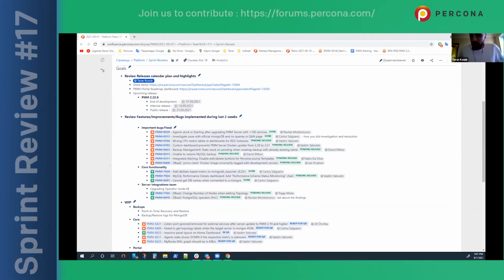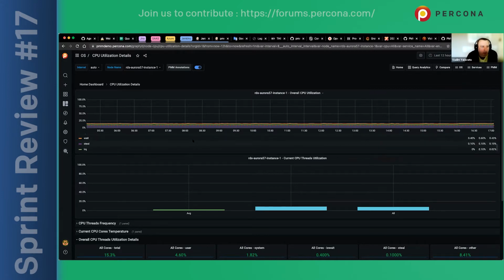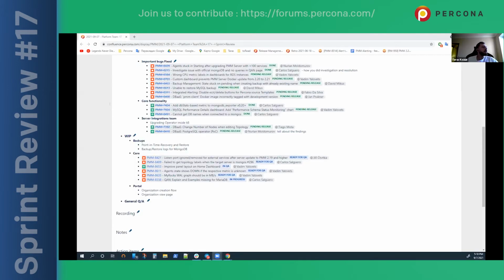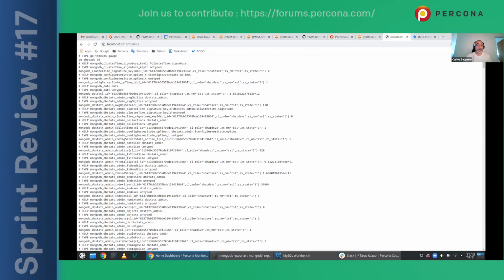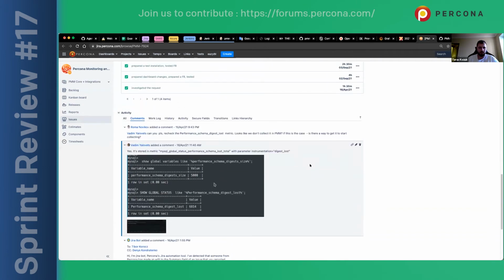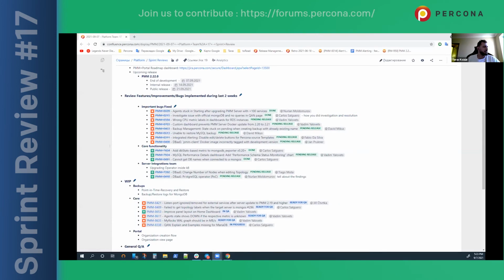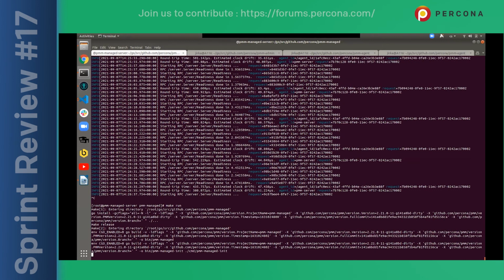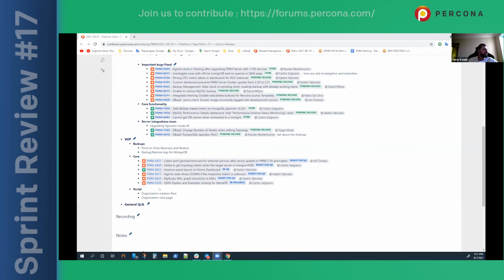2021-09-07 - Platform Team: 17 - Sprint Review - Percona Monitoring Tool overview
Chairperson: Taras Kozub
This is  the video recording of Sprint Review #17 from the engineering team of Percona

Attendees: Platform Team and Guests
Upcoming release: PMM 2.22.0
End of development  - 07 Sep 2021
Internal release - 14 Sep 2021
Public release - 21 Sep 2021

SKIP TO A TOPIC 📝
00:00 - [Intro - Review Features/Improvements/Bugs implemented during last 2 weeks]
01:03 - [PMM-8609 - Agents stuck in Starting after upgrading PMM Server with +100 services - Nurlan Moldomurov]
01:50 - [PMM-8215 - Investigate issue with official MongoDB and no queries in QAN page - Carlos Salguero]
03:40 - [PMM-8584 - Wrong CPU metric labels in dashboards for RDS instances | PMM-8703 - Custom dashboard prevents PMM Server Docker update from 2.20 to 2.21 - Vadim Yalovets ]
06:17 - [PMM-8463 - Backup Management: State stuck on "Pending" when creating backup with already existing name | PMM-8613 - Backup Management: Unable to restore MySQL backup - David Mikus]
07:00 - [PMM-8311 - Integrated Alerting: Disable edit/delete buttons for Percona-sourced Templates - Fabio Da Silva]
08:30 - [PMM-8408 - DBaaS: Development version of PMM Client was used for monitoring DB Clusters created by DBaaS - Jan Prukner]
10:20 - [Core functionality ]
10:39 - [PMM-7424 - Add dbStats-based metric to mongodb_exporter v0.20+ Carlos Salguero | PMM-8491 - Cannot get DB names when connected to a mongos - Carlos Salguero | PMM-8338 - QAN: Explain and Examples missing for MariaDB Performance Schema as it doesn't implement query history for transactions - Carlos Salguero]
16:35 - [PMM-7924 - MySQL Performance Details dashboard: Add "Performance Schema Status Monitoring" chart - Vadim Yalovets]
19:26 - [Server Integrations team - Upgrading Operator inside k8]
20:26 - [PMM-7392 - DBaaS: Change Number of Nodes when editing Topology- Tiago Mota]
21:42 - [PMM-8418 - DBaaS: PostgreSQL operator PoC - Nurlan Moldomurov]
23:28 - [Work In Progres]
23:56 - [PMM-8421 - Listen-port ignored/removed for external services after server update to PMM 2.19 and higher - Jiří Čtvrtka]
25:29 - [PMM-8489 - Failed to get topology labels when target server is `mongos` - Carlos Salguero]
26:20 - [PMM-8653 - Added titles to Home Dashboard panels for better readability - Vadim Yalovets | PMM-8611 - Agents state shows DOWN if the respective metric is unknown - Vadim Yalovets| PMM-8635 - MyRocks WAL panel from MySQL MyRocks Details Dashboard presents data in wrong units - Vadim Yalovets]
29:20 - [Portal : Organization creation flow - Organization view page]